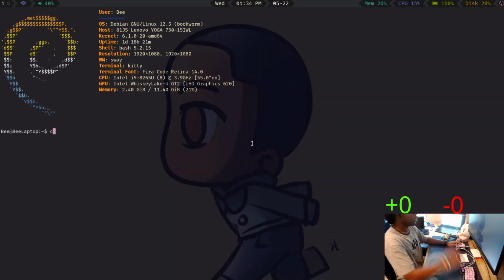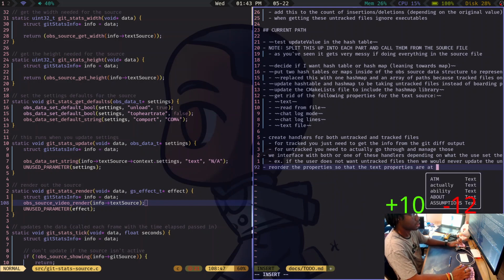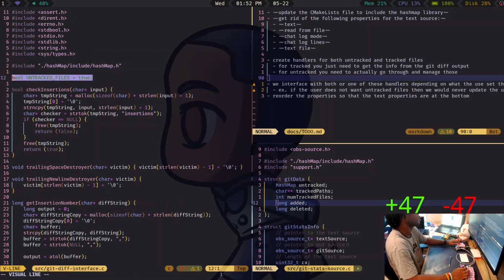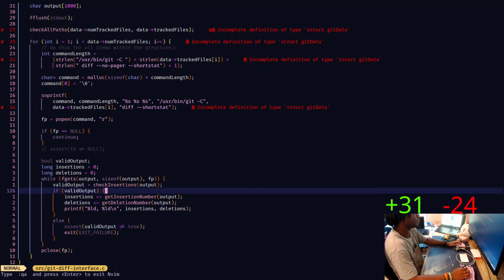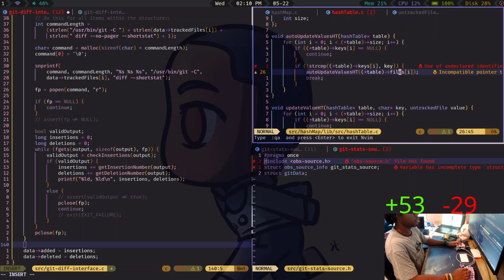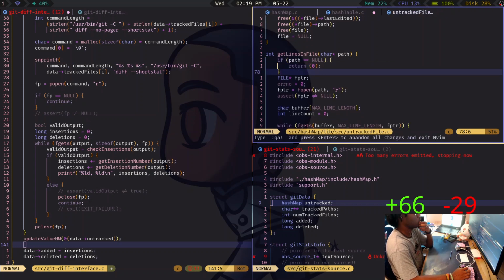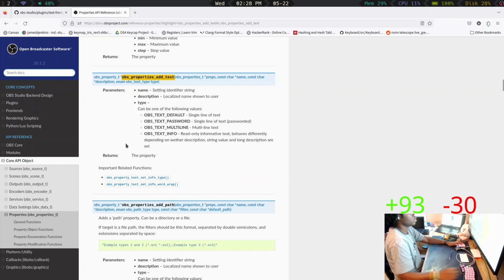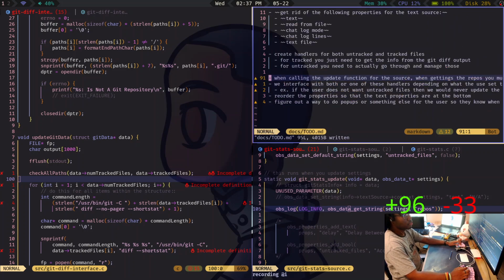Programming Everyday Until I Graduate College | Day 67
Today I worked on: Adding some useful functions to the hashmap/main file to interface with one another properly. Also started on converting my old implementation to a module so that it can be called in the source!~